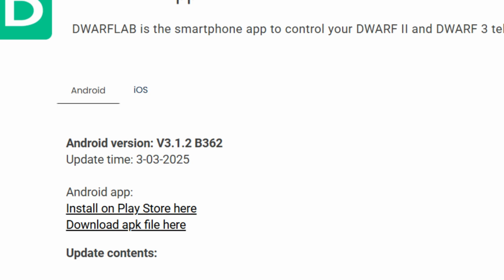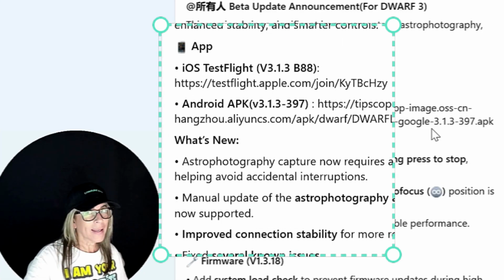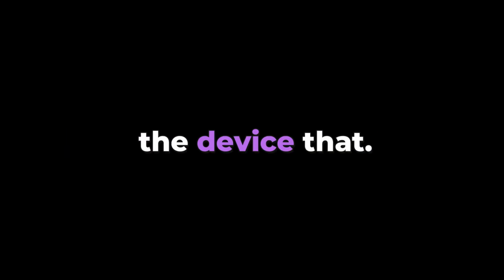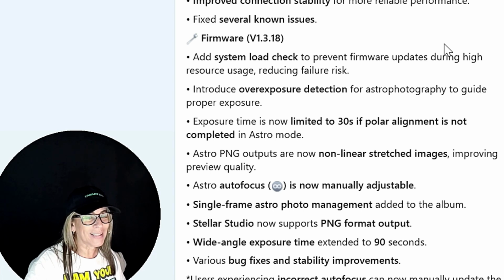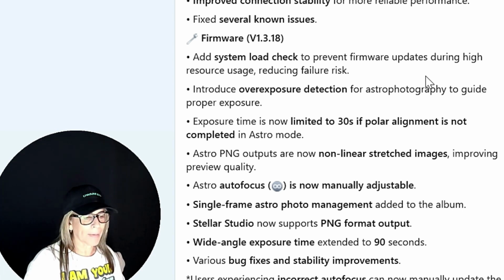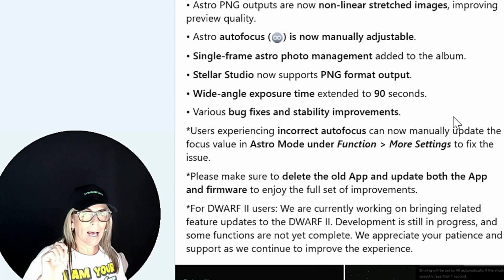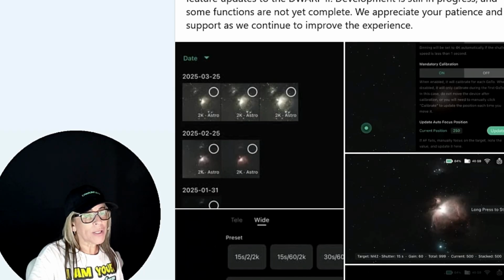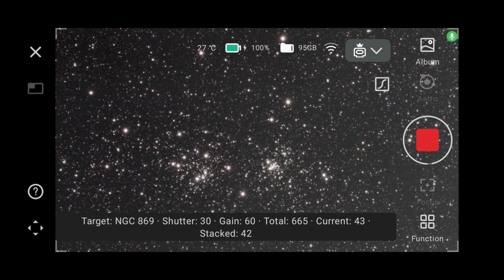DWARF 3 Telescope Gets MAJOR Upgrades This April 2025!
Get ready for a massive upgrade to the DWARF 3 Telescope this April 2025! In this video, we're exploring the exciting new features and improvements coming to this powerful telescope. From enhanced image quality to increased functionality, we'll dive into what these upgrades mean for astronomers and stargazers alike. Whether you're a seasoned space enthusiast or just starting out, you won't want to miss this breakdown of the DWARF 3 Telescope's major overhaul.

👽🔭LINKS

Chapters